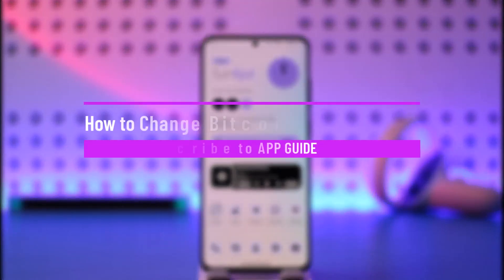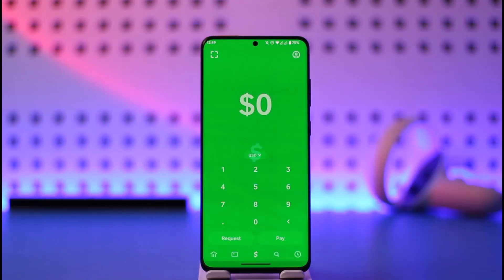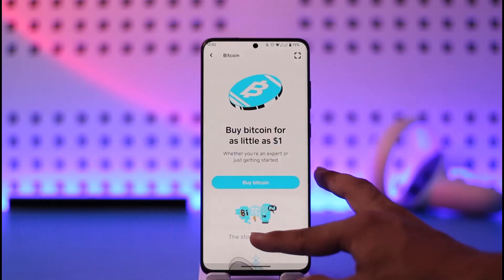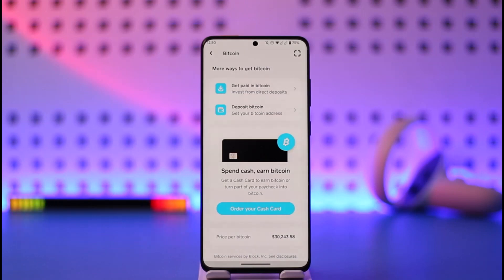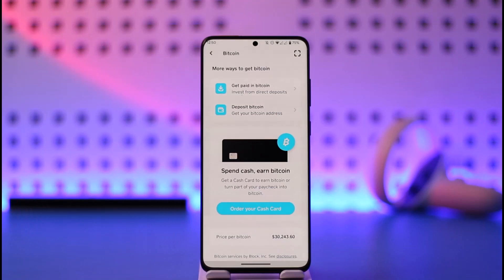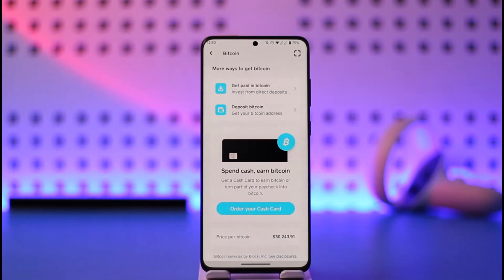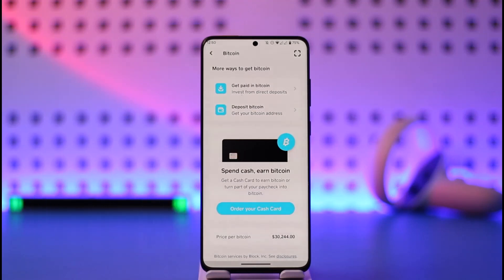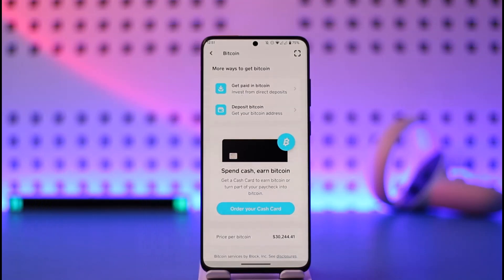How to Change Bitcoin Address on Cash App !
This video guides you through an easy step-by-step process to change your Bitcoin address on Cash App. So make sure to watch this video till the end.

~ Chapters:
0:00 Introduction
0:11 General Info
0:32 Change Bitcoin Address
1:28 Conclusion